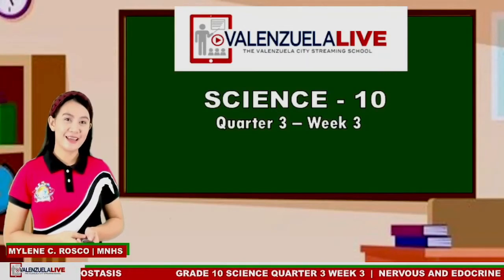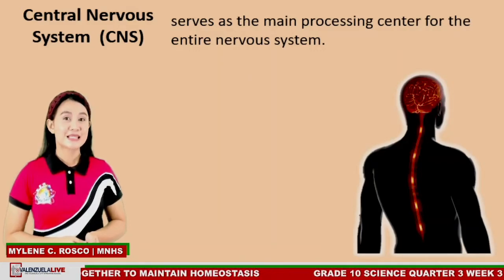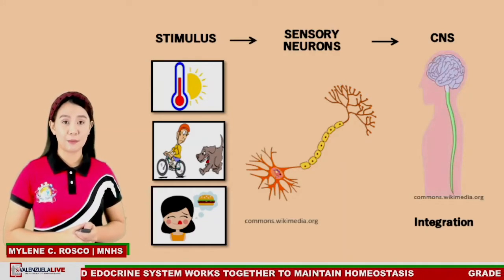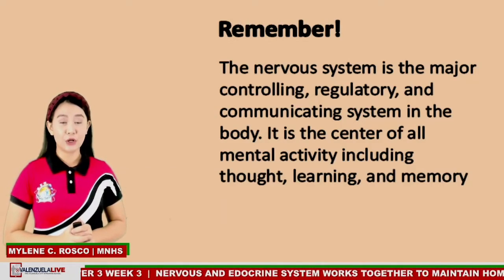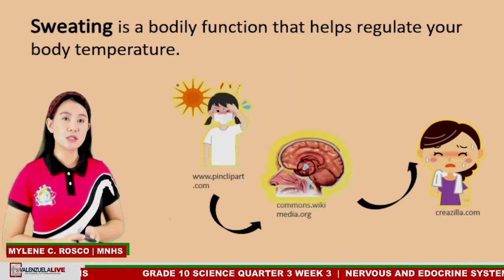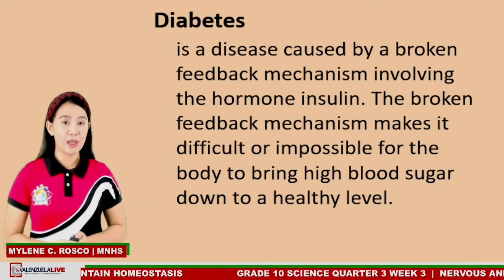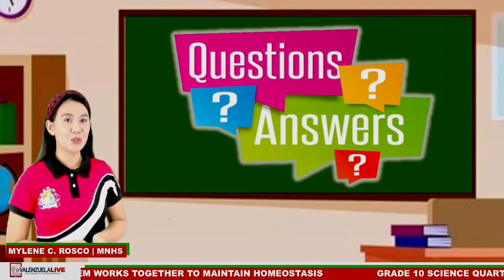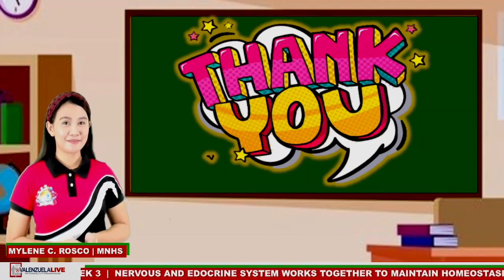GRADE 10 SCIENCE QUARTER 3 WEEK 3 NERVOUS AND EDOCRINE SYSTEM WORKS TOGETHER TO MAINTAIN HOMEOSTASIS